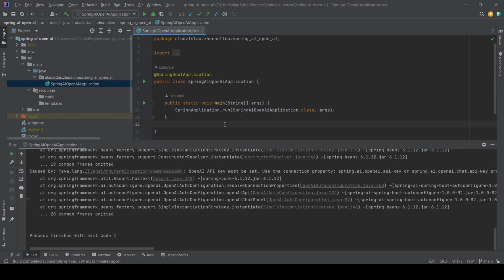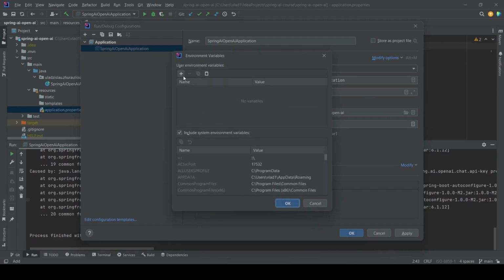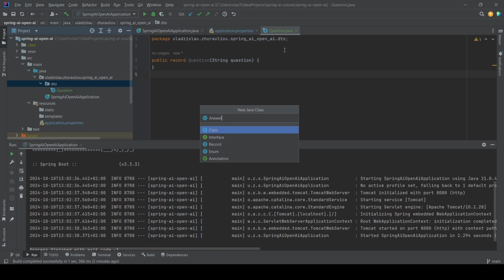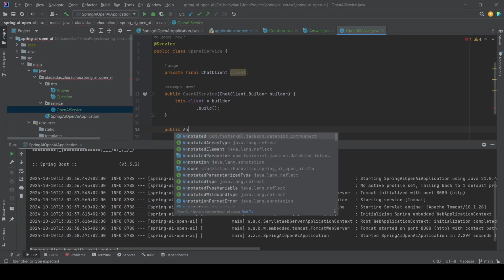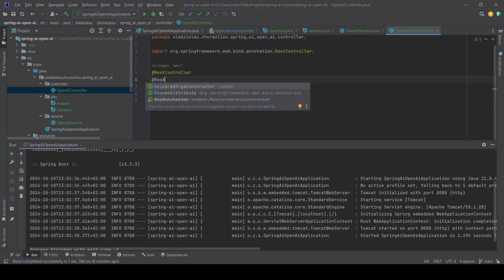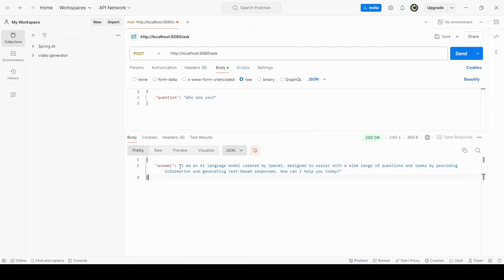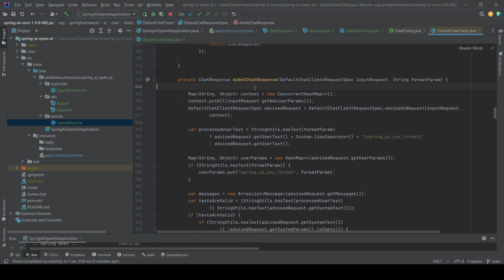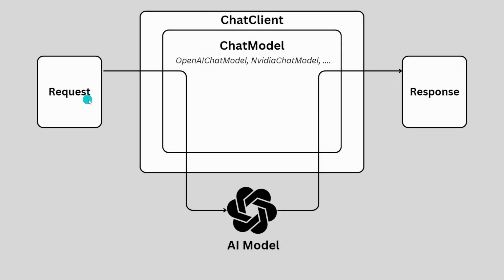Spring AI Tutorial: Open AI Integration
Explore Spring AI implementation in depth. Understand the internal workings of Models, ChatClient, Advisors, Prompts, Messages, Function Calling, and much more.
Learn how to use Spring AI to integrate any OpenAI model to your application